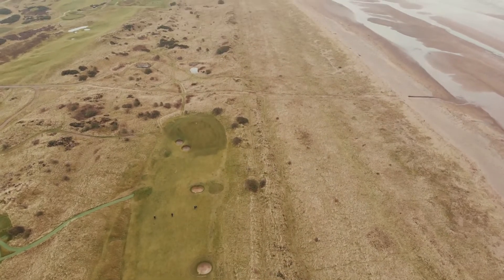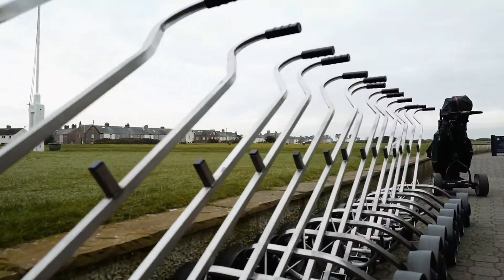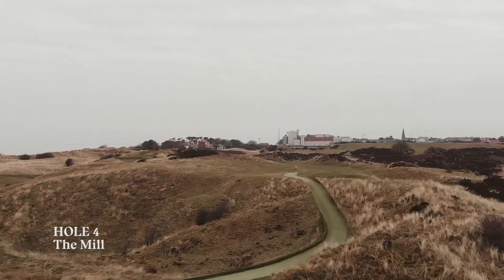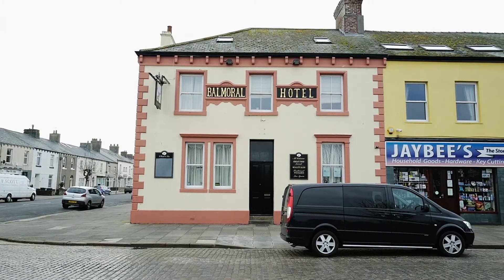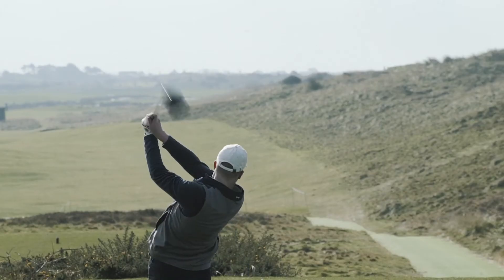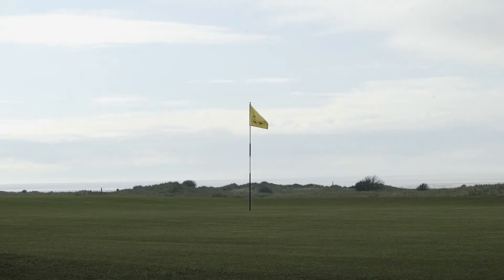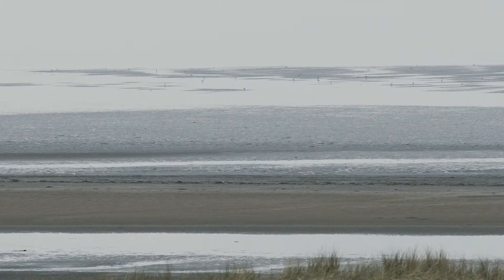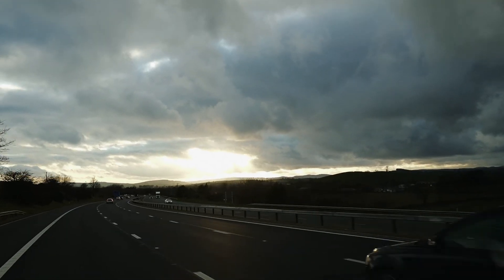UK'S BEST COURSE FOR UNDER £100?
A look at Silloth On Solway in Cumbria, recently voted the best golf course to play in England for under a hundred squid.